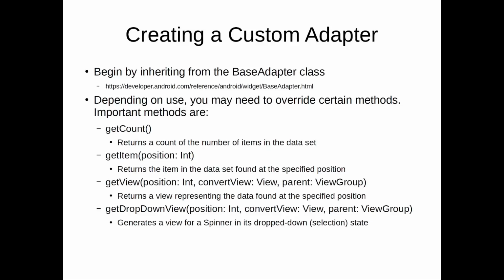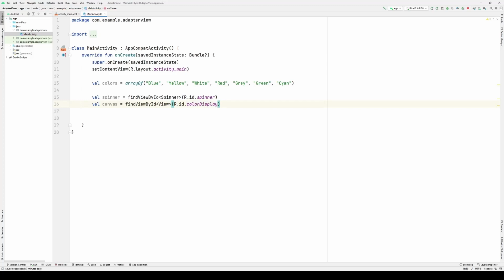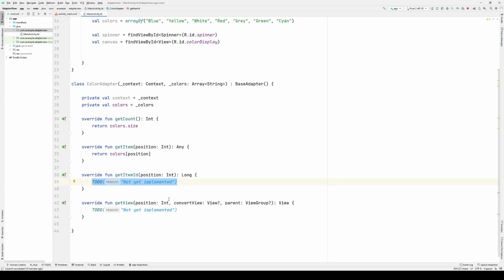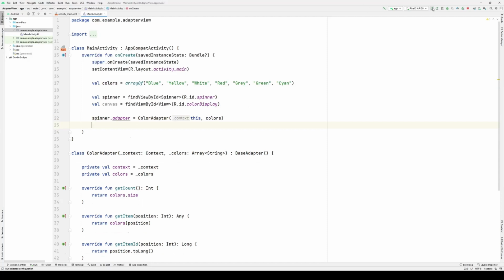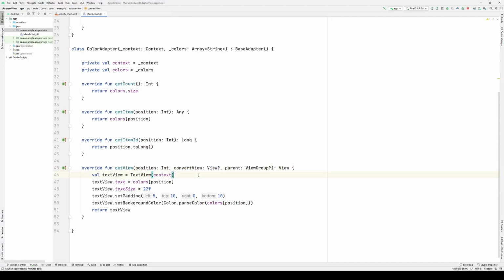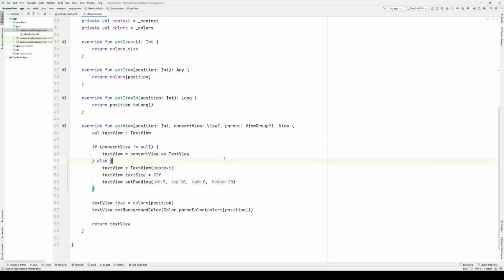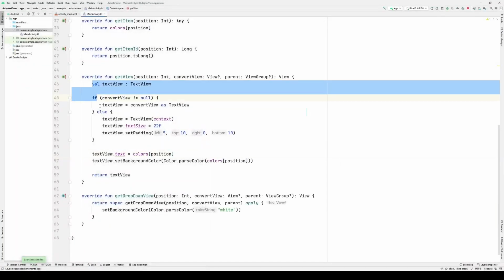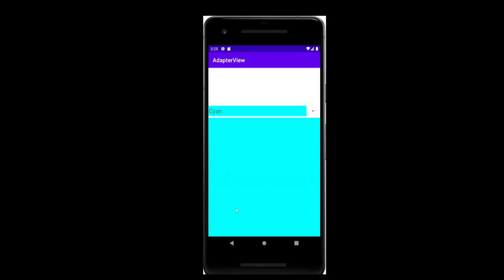Custom Adapters with View Recycling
Creating a custom adapter for use with a Spinner or other Adapter View that demonstrates proper view recycling.

Video index:
00:00 Motivating custom adapters
02:52 Project setup
05:08 Custom adapter implementation
13:56 The Recycle pattern
20:22 Differentiating getView() and getDropDownView()